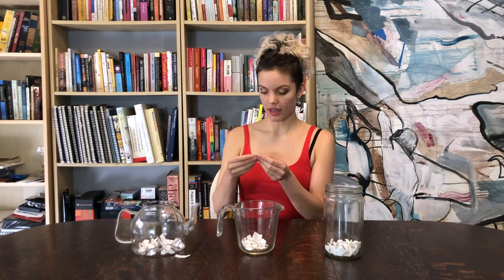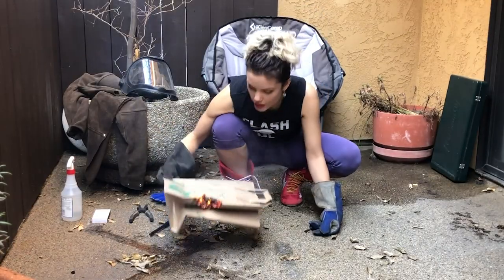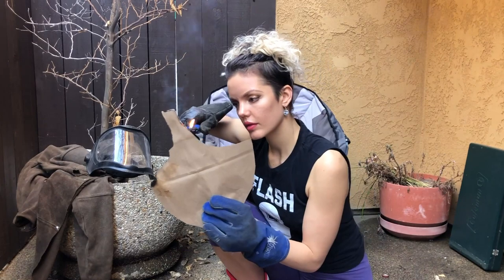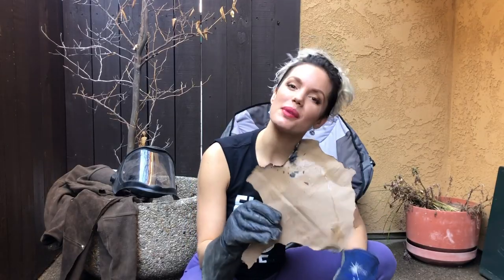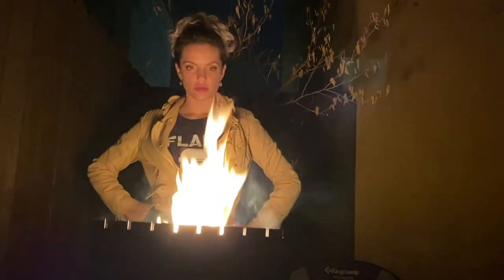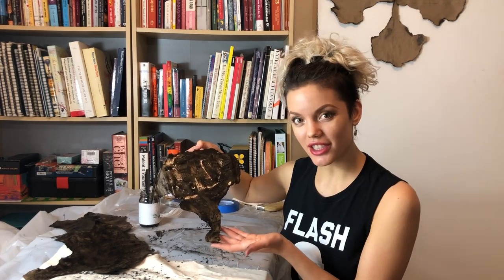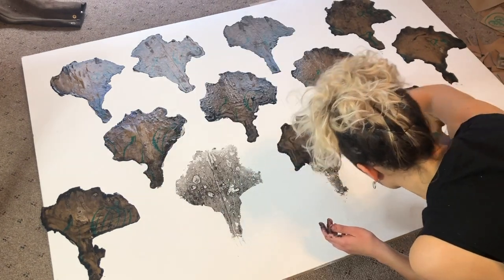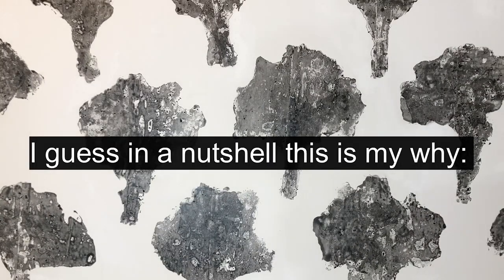Brown Paper Bags // Burn // Wallpaper (Quarantine special)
Episode 3 of the TrioChallenge!!!
Material: Brown Paper Bags // Action: Burn // Object: Wallpaper

I invented the 'Trio Challenge' when on full lockdown in LA due to CV19. Here are the rules!
You have 3 jars, and in them you have:
Jar 1: The 'raw' materials (can be anything around your house - cardboard boxes, paper clips, paint, tape)
Jar 2: An action (throw, puncture, burn, twist)
Jar 3: A final object (vase, coasters, lampshade, candelabra)

Now, pull 1 word from each jar.

The challenge: You have to make the final object from Jar 3, using the material from Jar 1, and in the process incorporate the action from Jar 2!

Absurdist maker challenge? Check. Weird outcomes? Absolutely. Maybe a small element of looking at the world with new eyes and reconceiving that which surrounds you and seeing not 'how things are' but instead imagining 'how they might be'...and your agency to make it so? That's up to you. :)